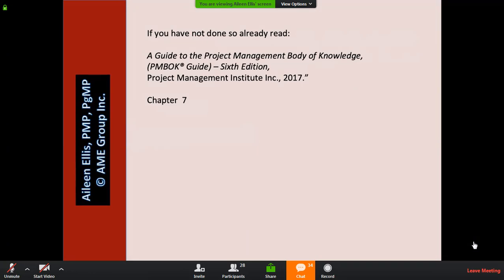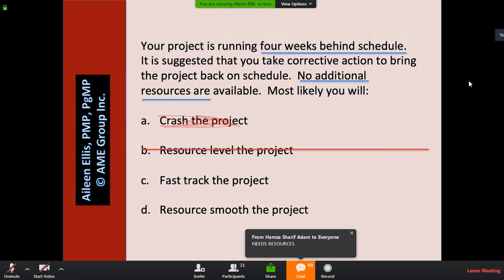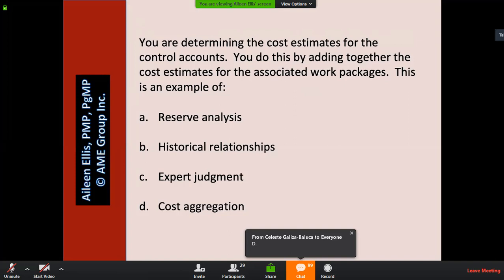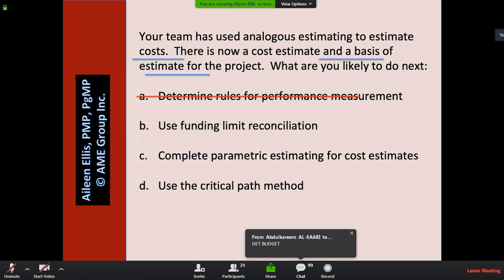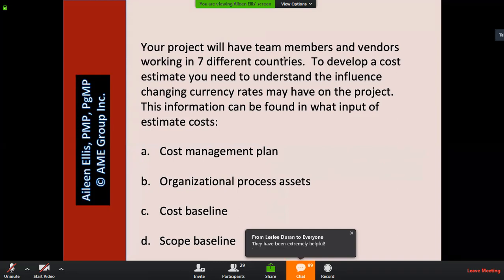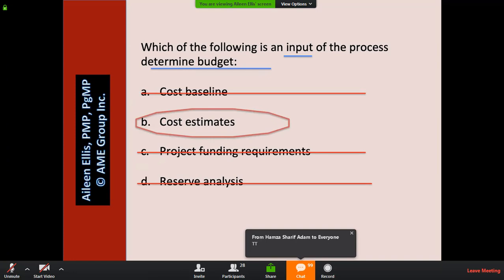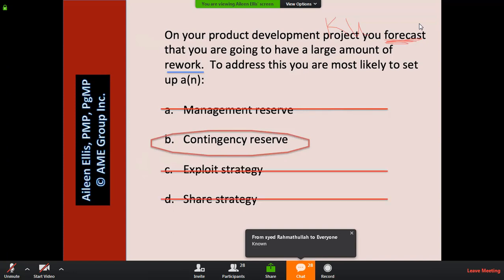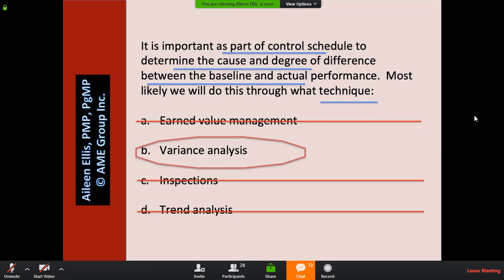Aileen Ellis Cost Management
PMBOK 6